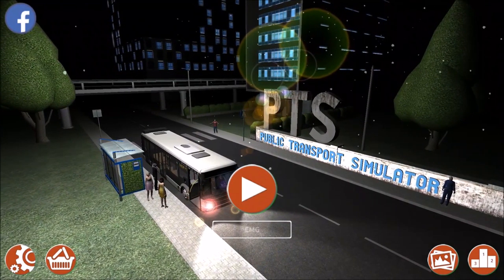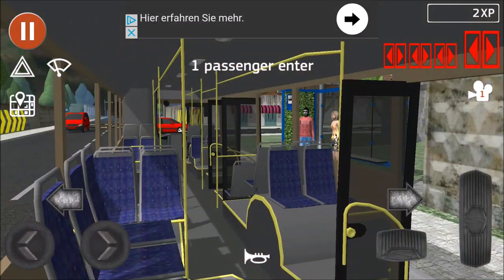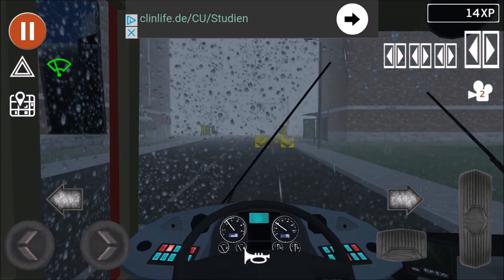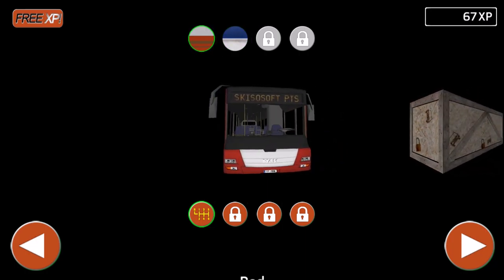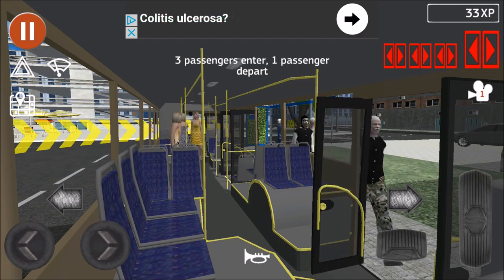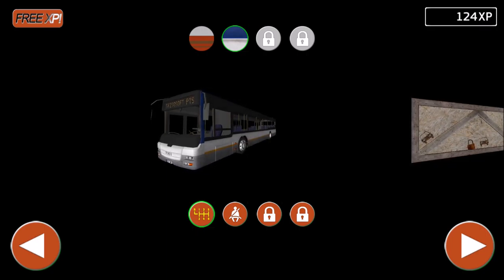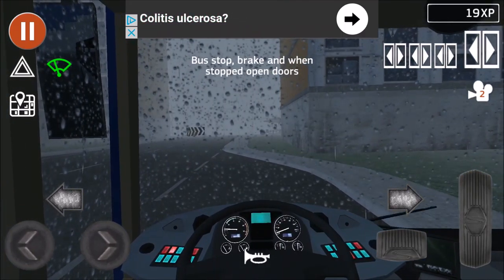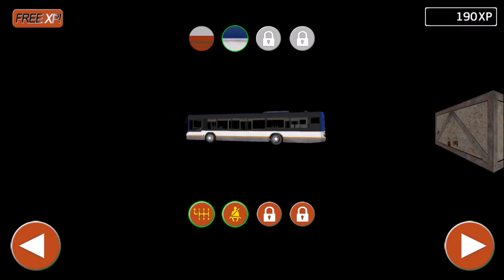Crazy Busdriver - Public Transport Simulator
Love Huskies? Follow my dog

Bus Driving Games just got better! Being a Bus Driver in a Bus Game has never been this immersive and fun.
Drive around in detailed 3d city during daylight and night in this bus driving simulator
Switch cameras and look around in the fully modeled 3d cockpit with the free look feature like a real Bus Driver.
Enjoy the realistic physics that make this Bus Simulator stand out from other Bus Driving Games.
Drive your Bus and unlock other Buses and vehicles that allow you to enjoy different gamemodes,
including Taxi Driver and Checkpoint Racing with a selection of sporty cars.
Check the leaderboards to see how you measure up against other Bus Drivers.
Being a Bus Driver in this simulator is not an easy job! Be a careless Bus Driver or crash your Bus
and passengers will fall, resulting in you losing experience. The Driving continues, after a cool action replay.
Happy Driving everybody!

• Fully modeled 3D environments and vehicles
• Interior and exterior view with free look
• Realistic physics and ragdoll
• Accident replays with screenshot possibility
• Different control options
• Bus driving
• Taxi driving
• Van driving
• Bonus cars and races
• Leaderboards